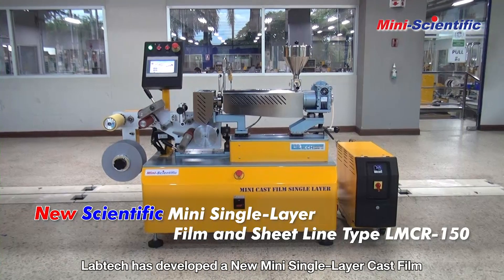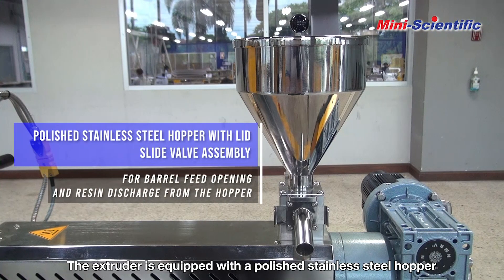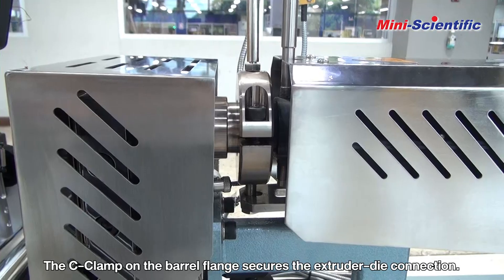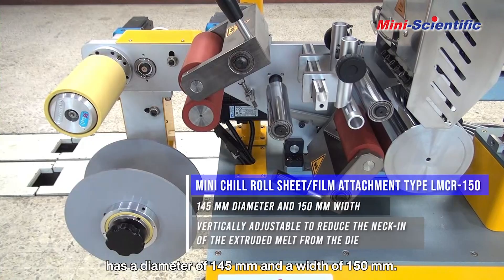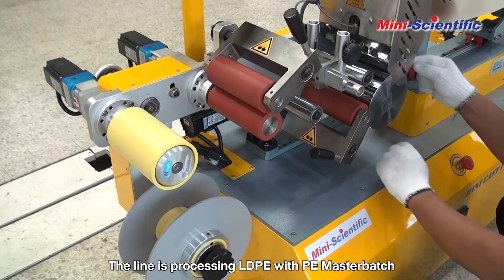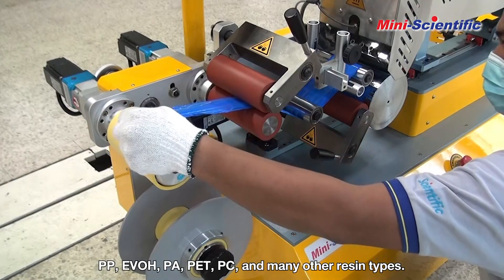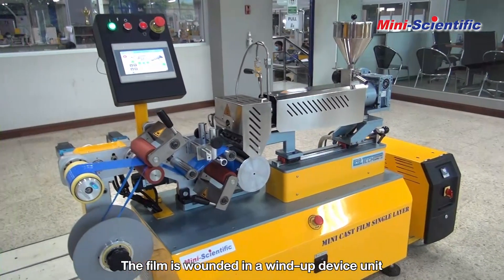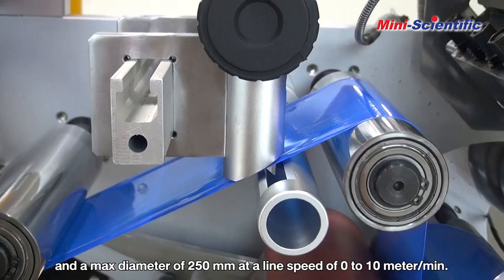Mini Scientific Single-Layer Cast Film and Sheet Line Type LMCR-150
Discover the Mini Scientific Single-Layer Cast Film and Sheet Line Type LMCR-150, designed by Labtech for laboratory applications, research and development (R&D), polymer material testing, and pilot productions. This compact, high-performance plant is perfect for obtaining high-quality plastic films in a single-layer configuration.

In the video, we show the complete operation of the LMCR-150 line, including the feeding, melting, extrusion, calendering, and winding phases. Thanks to its modular structure and precise temperature and speed control, this machine allows for extremely flexible experimentation while maintaining high quality standards.

Ideal for university laboratories, research centers, and R&D departments within companies, the LMCR-150 represents the technologically advanced solution for developing new materials and optimizing production processes in the plastics sector.